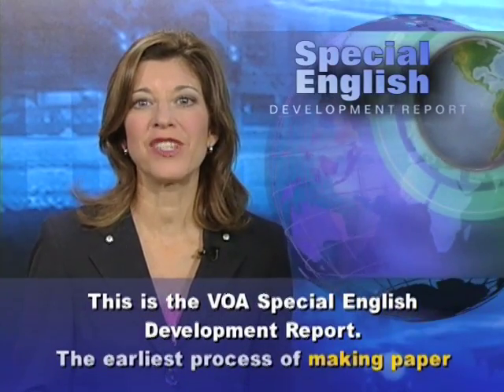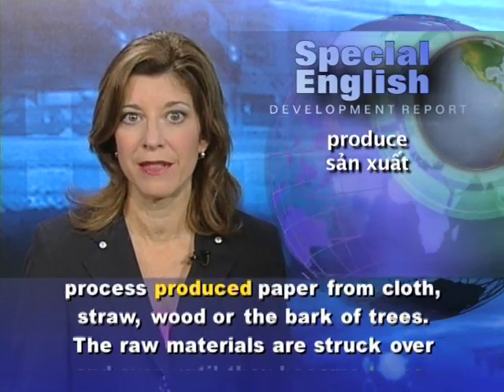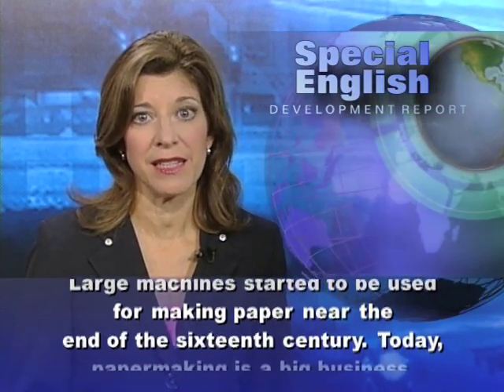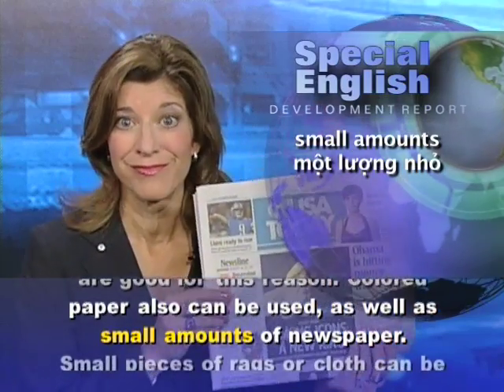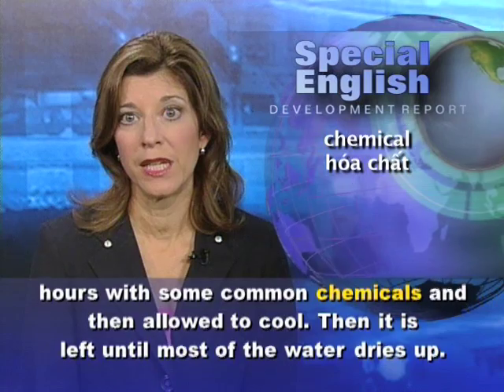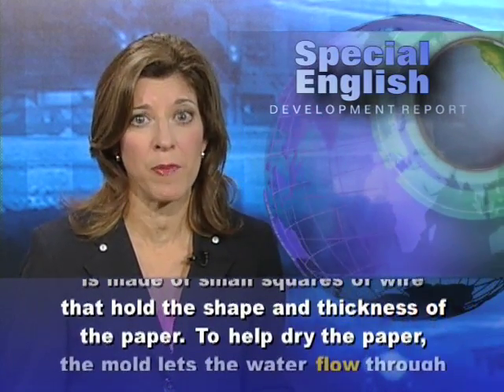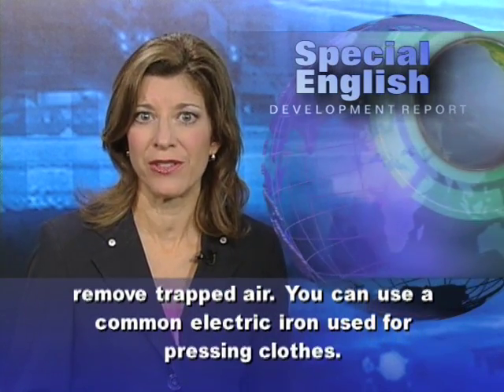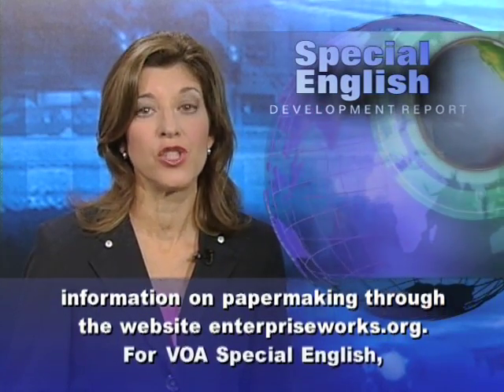Anh ngữ đặc biệt 503 technology (VOA)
Chương trình học tiếng Anh của VOA: Special English Technology Report - Making Paper. Xin hãy vào để xem các bài kế tiếp.

The earliest process of making paper was done almost five thousand years ago in Egypt and the Nile Valley. In those days, paper was made from strips of the papyrus plant.

Modern papermaking began in China about two thousand years ago. This process produced paper from cloth, straw, wood or the bark of trees. The raw materials are struck over and over until they become loose. Then they are mixed with water.

After the water has been removed, the flat, thin form remaining is permitted to dry. This becomes a sheet of paper.

Large machines started to be used for making paper near the end of the sixteenth century. Today, papermaking is a big business. But it is still possible to make paper by hand, since the steps are the same as using big machines.

You should choose paper with small amounts of printing. Old envelopes are good for this reason. Colored paper also can be used, as well as small amounts of newspaper. Small pieces of rags or cloth can be added. These should be cut into pieces about five centimeters by five centimeters.

Everything is placed in a container, covered with water and brought to a boil. It is mixed for about two hours with some common chemicals and then allowed to cool. Then it is left until most of the water dries up. The substance left, called pulp, can be stored until you are ready to make paper.

When you are ready, the pulp is mixed with water again. Then the pulp is poured into a mold. The mold is made of small squares of wire that hold the shape and thickness of the paper. To help dry the paper, the mold lets the water flow through the small wire squares.

After several more drying steps, the paper is carefully lifted back from the mold. It is now strong enough to be touched.

The paper is smoothed and pressed to remove trapped air. You can use a common electric iron used for pressing clothes.

There are many other technologies for people making paper using small machines.

More information about making homemade paper can be found on the Internet. You can also order information on papermaking through the website enterpriseworks.org.